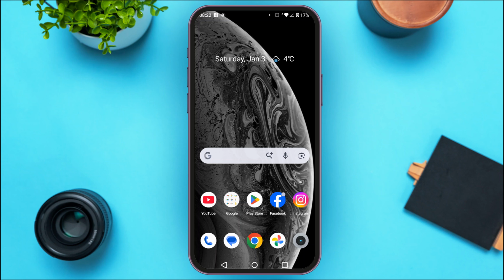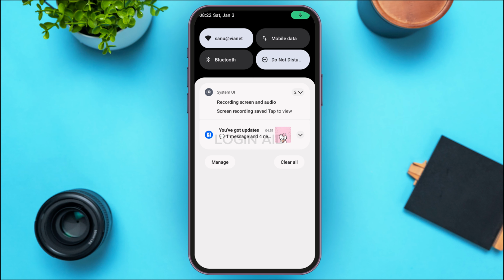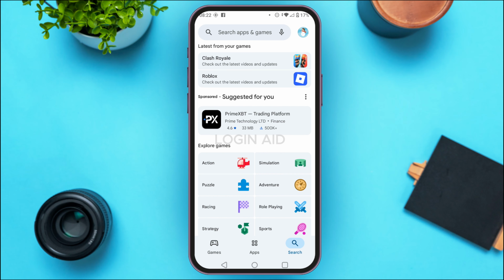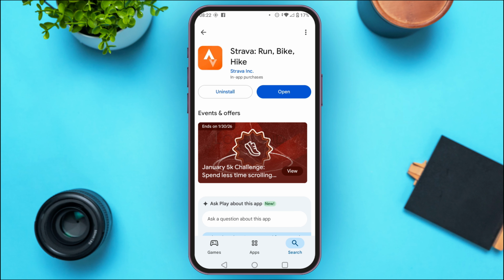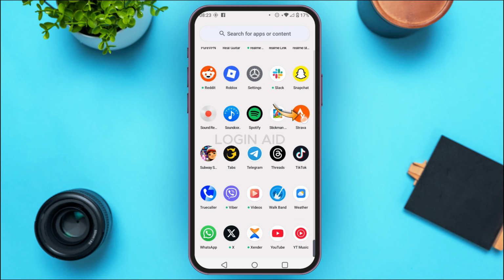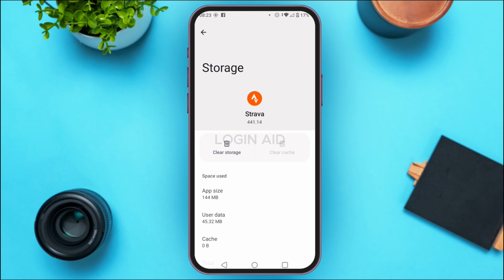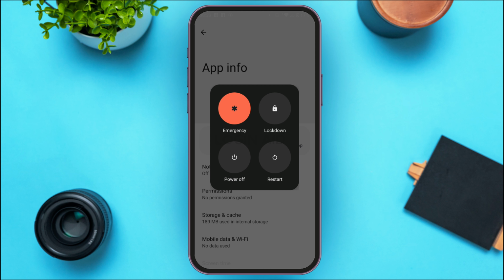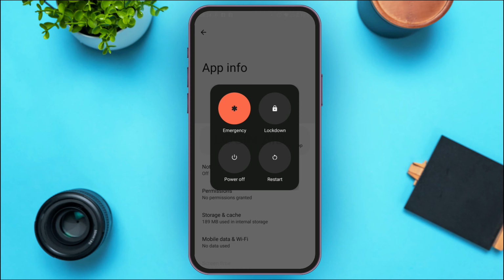How To Fix Strava App Not Working | Troubleshoot Strava App Crash Error 2026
This tutorial covers the most effective ways to fix Strava problems, including app crashing, activities not syncing, GPS not working, and login issues. Discover how to update the Strava app, clear cache and data, check permissions, fix network errors, and resolve background activity restrictions.